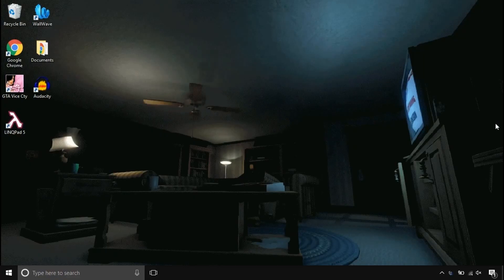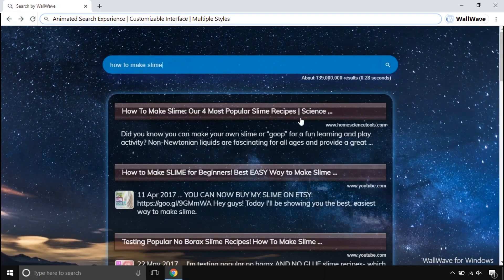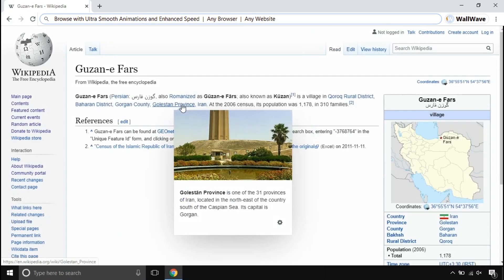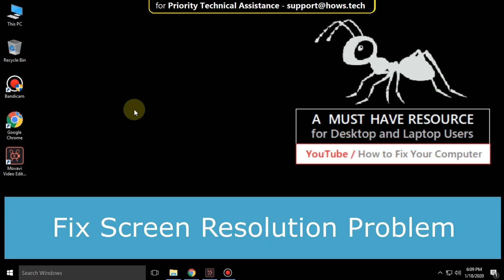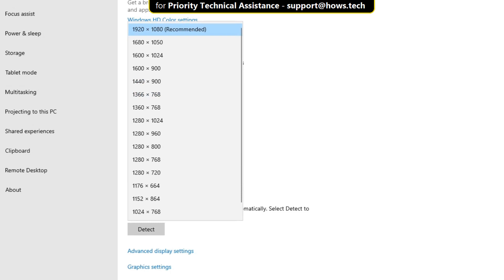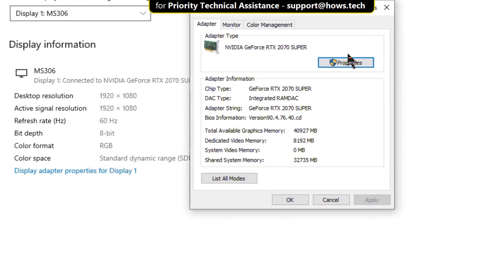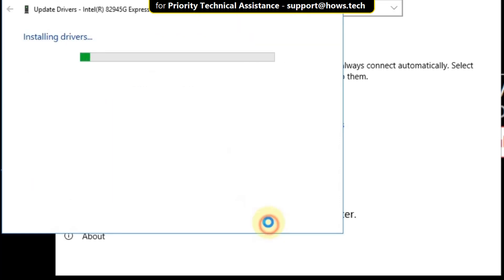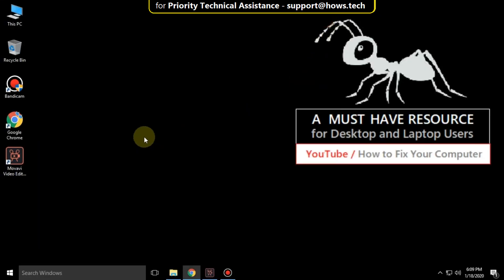Fix Screen Resolution Problem in Windows 10 (English) Best Solution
Fix Screen Resolution Problem in Windows 10 | How to Solve Screen Resolution Problem in Windows 10
This video is going to guide you through the steps to Fix Screen Resolution Problem in Windows 10 system.